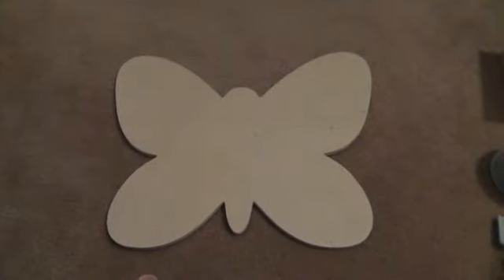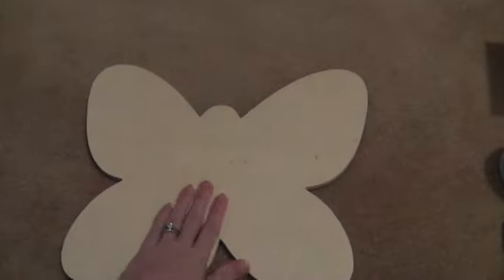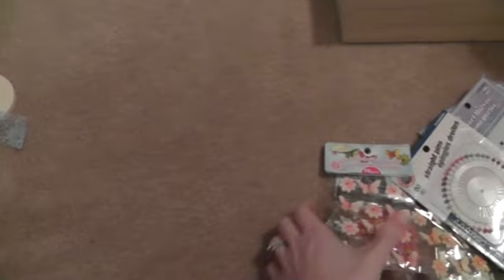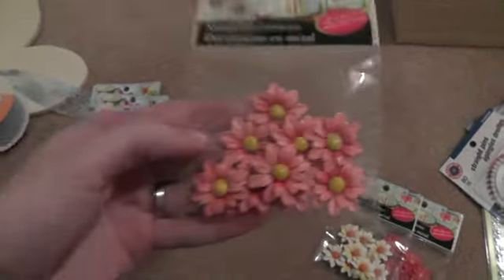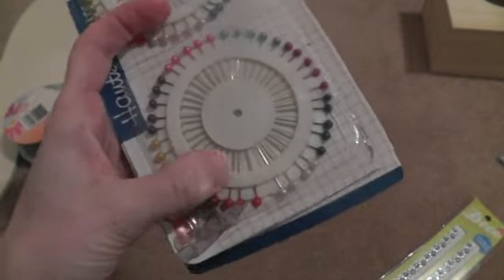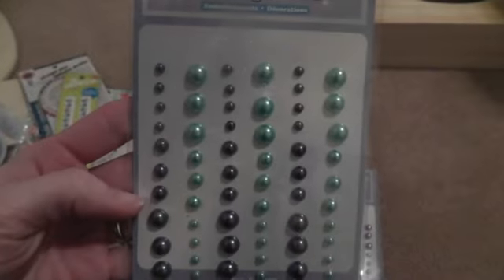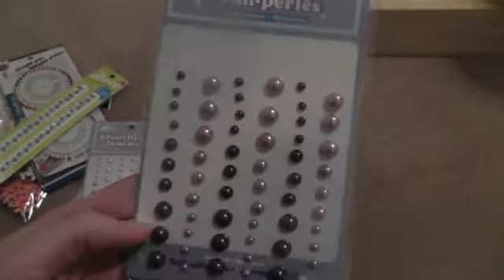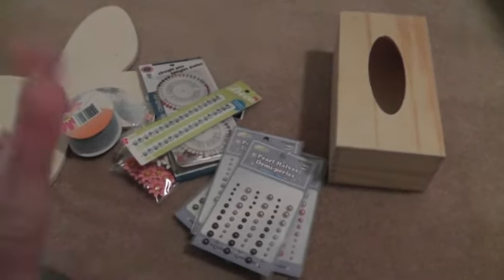Small Dollar Store Crafting Haul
Just picked up a few scrapbooking goodies and a couple things to alter.